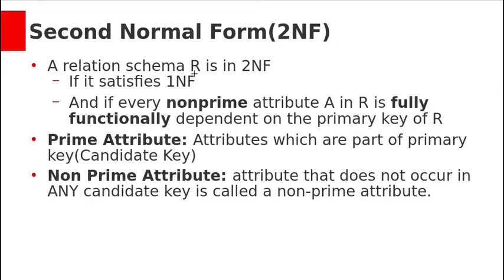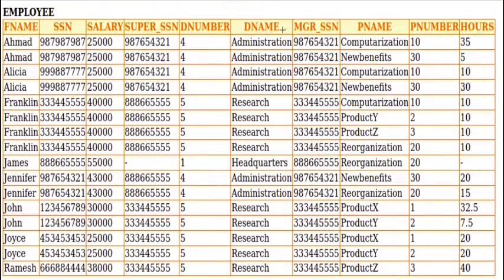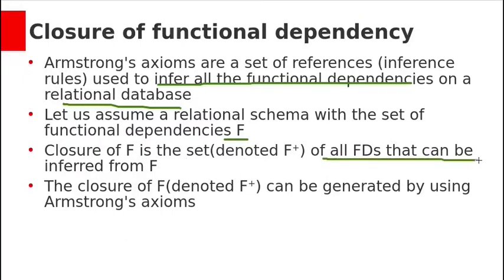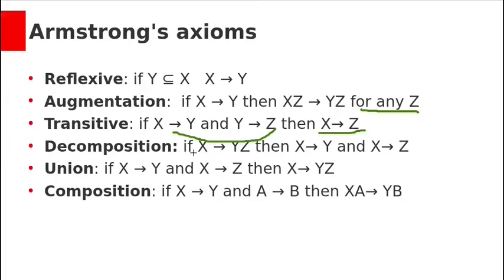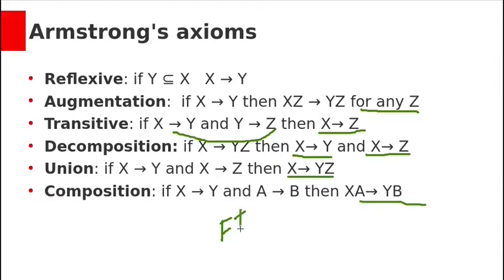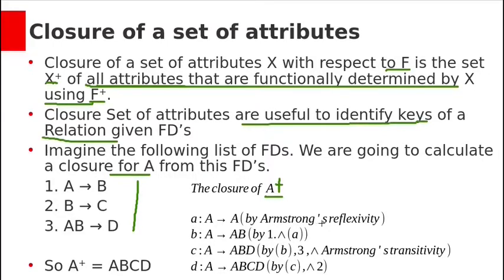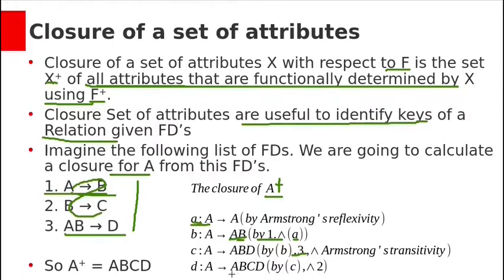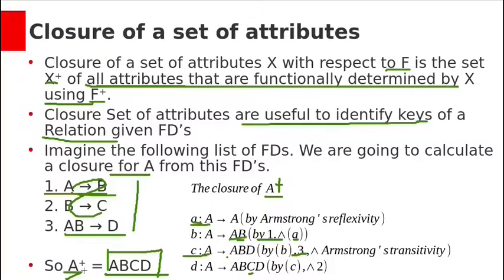Normalization Part3 - Finding Candidate Keys using Closure of Set of Attributes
This video explains about how to find closure of Functional Dependency(FD) , Armstrong Anxioms and how to find closure of Set of Attributes